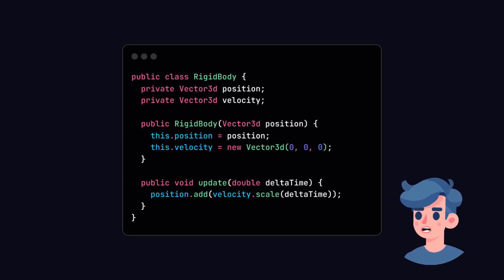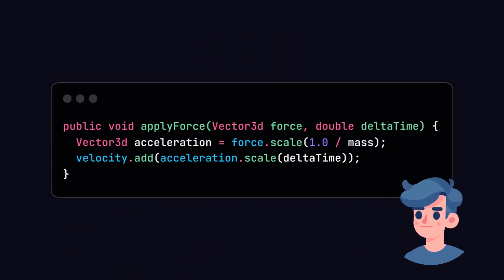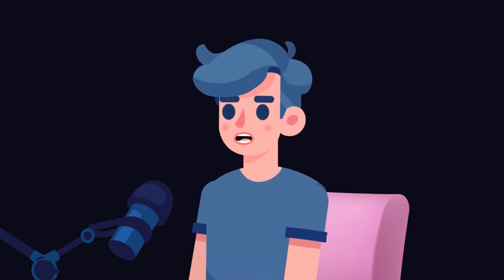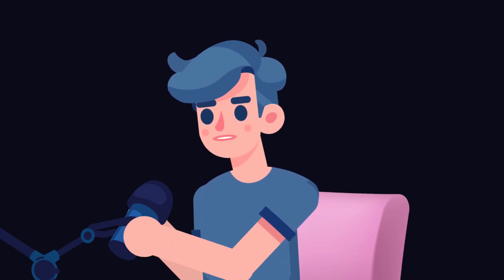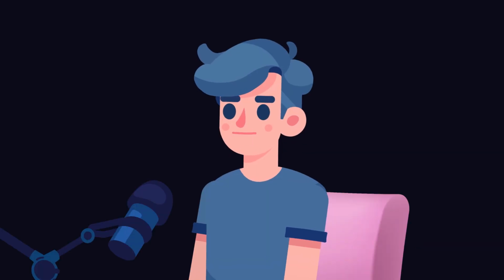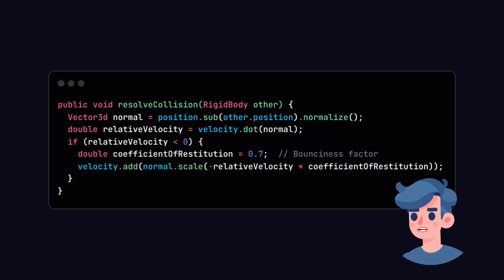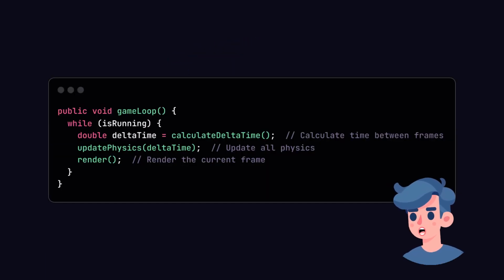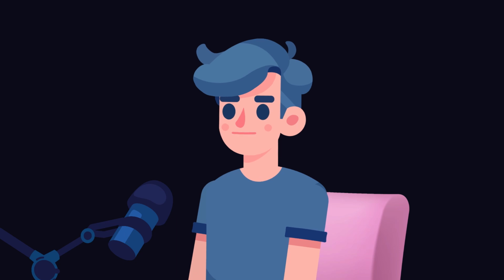Unlocking the Secrets of 3D Game Physics